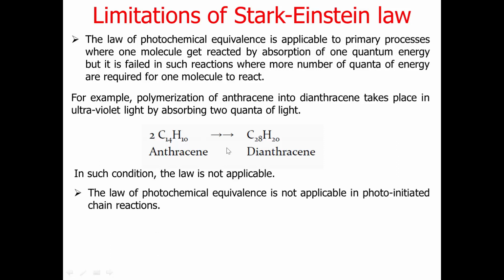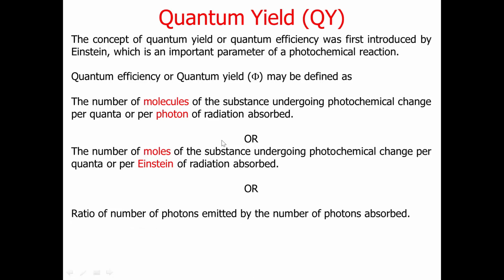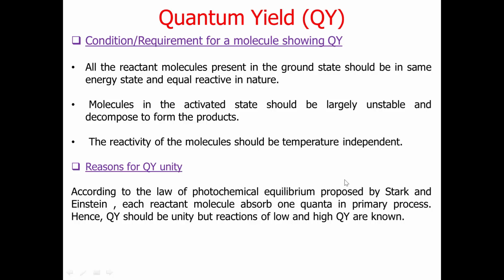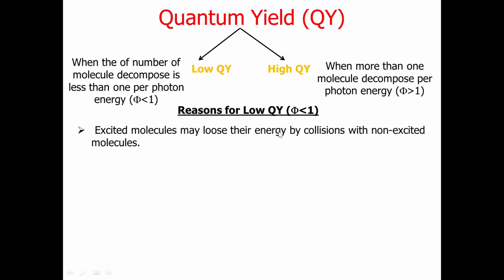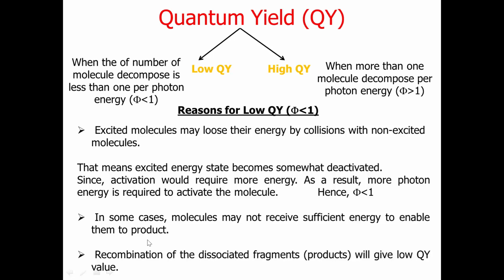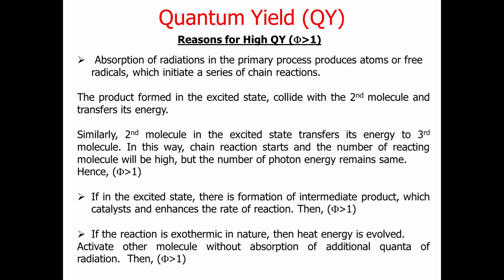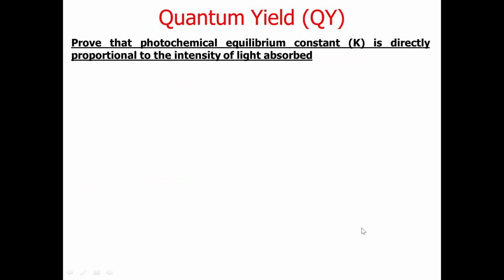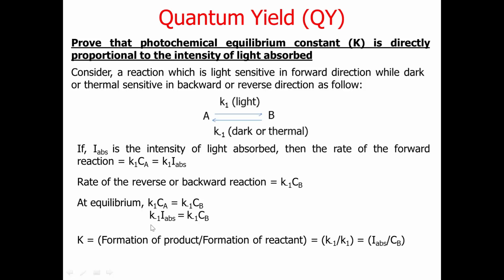Quantum Yield (Lecture 6)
This is 6th lecture of Photophysical Chemistry. In this video Quantum Yield in  Photophysical Chemistry and limitations of Stark-Einstein Law are briefly discussed.